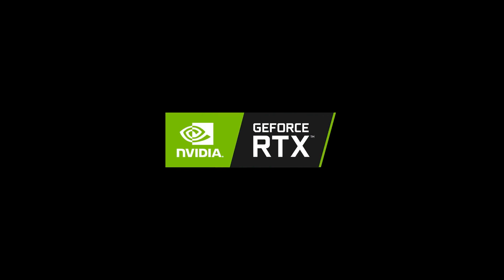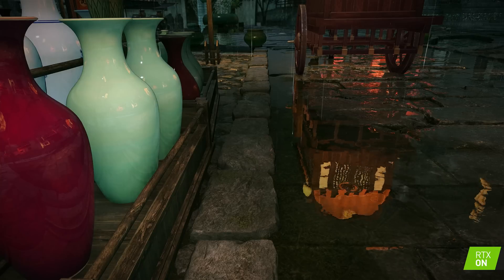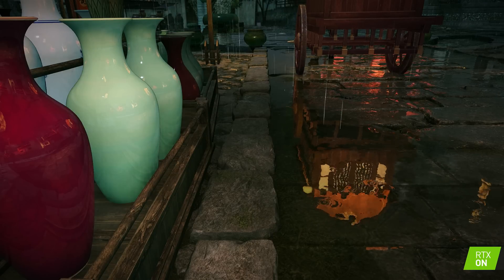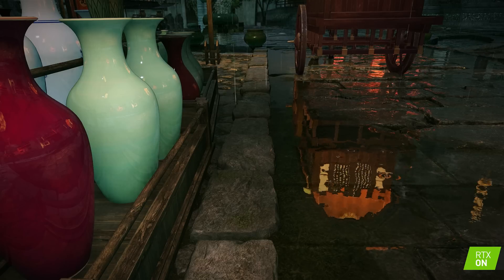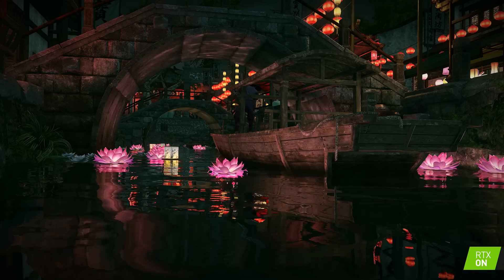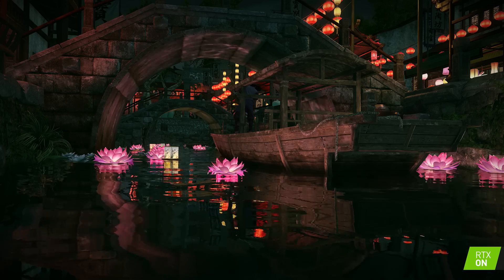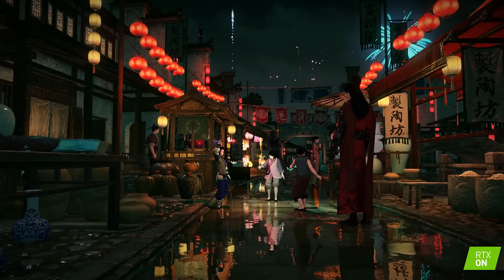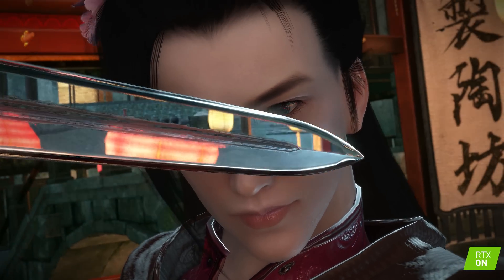Justice – CES 2019 RTX Tech Demo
Justice Online is one of the most popular new MMOs in China, and will soon be receiving full RTX support. Check out this live, RTX tech demonstration from Jensen Huang’s CES 2019 presentation.

With RTX ON (RT and DLSS), users will experience real-time ray-traced shadows, reflections and caustics at similar performance to RTX OFF, enabling the GeForce RTX 2080 Ti to run at 60 FPS, at 4K, with vastly-improved image quality.

System specs: GeForce RTX 2080Ti, i9 9900K. 32G RAM.